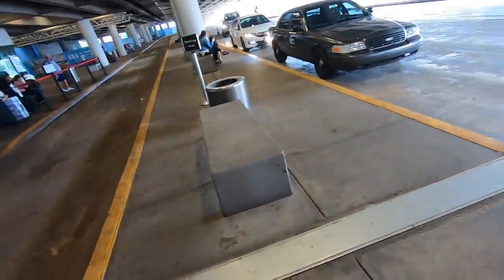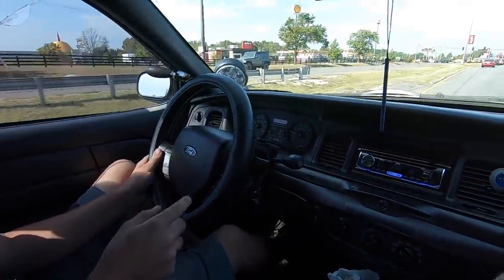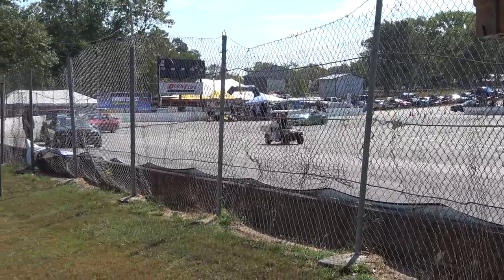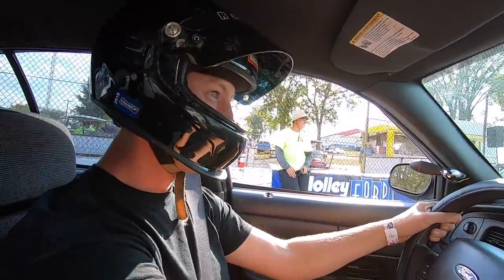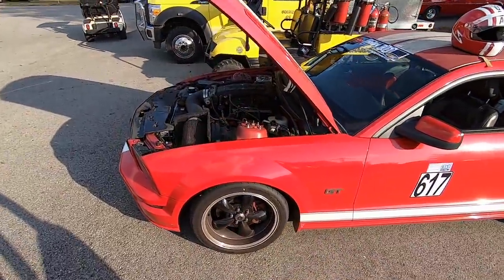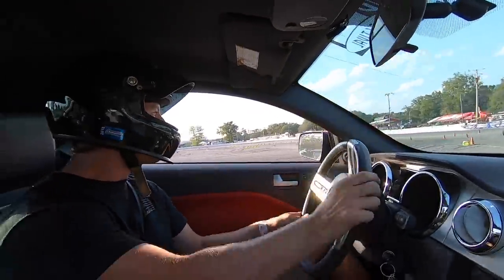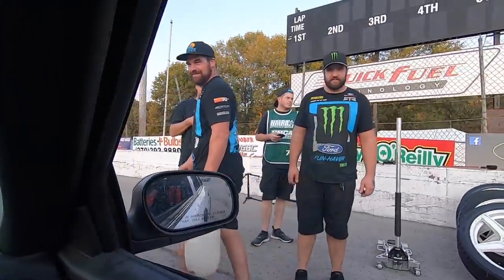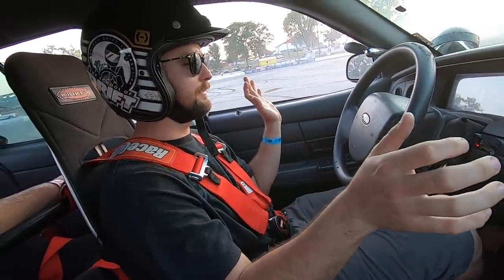Craziest Ride of MY LIFE! Vaughn Gittin Jr. Drives/Drifts/Shreds Our 900hp GT500 Swapped COP CAR!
We were out at Holley Performance's and NMRA's Ford Fest in Bowling Green, KY and caught up with Vaughn Gittin Jr. and his team. Vaughn and Chelsea ripped project neighbor and it was SO FREAKING FUN!

NEXT Cleetus and Cars dates:
Nov 23rd Bradenton

Here's our Full Schedule for 2019!

-Leroy's Clutch (LT1-RR Triple Disc) - monsterclutches.com

Cleetus McFarland
12961 44th St N. Ste B